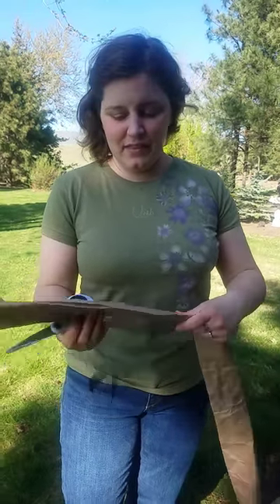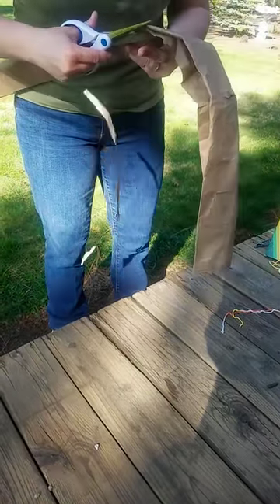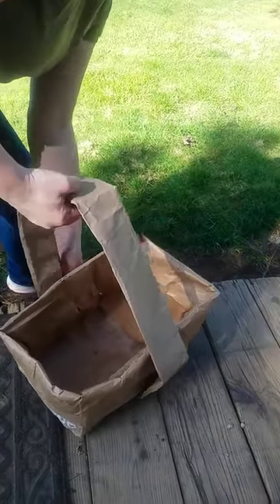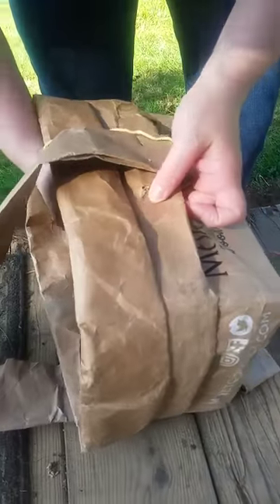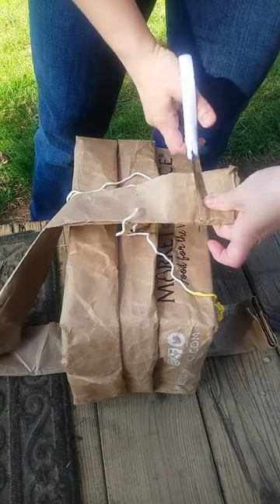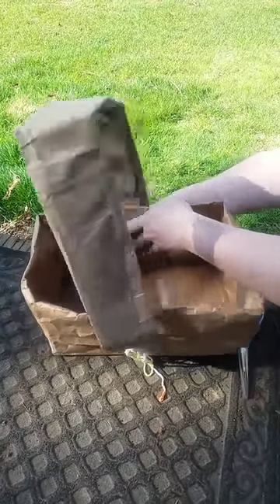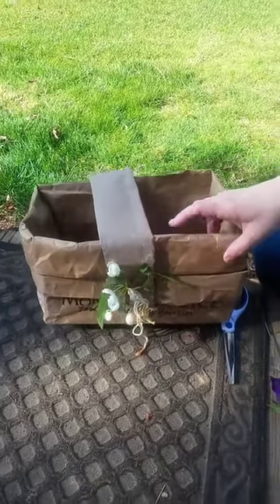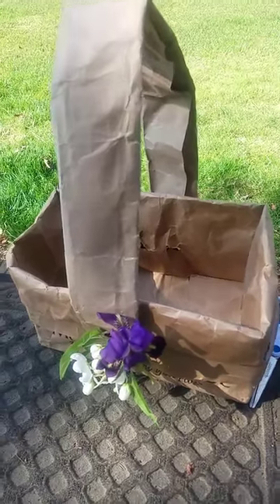DIY Easter basket Part 2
DIY Easter Basket